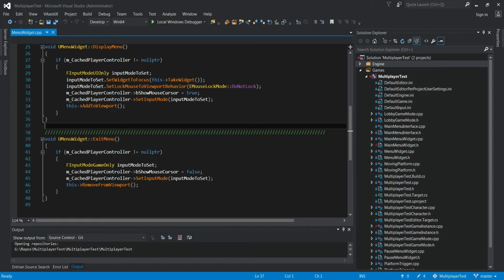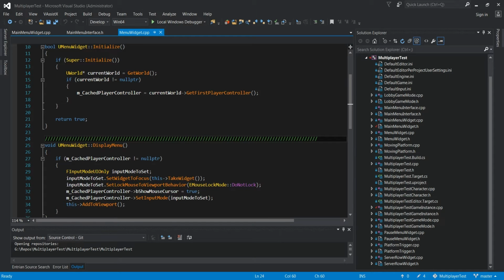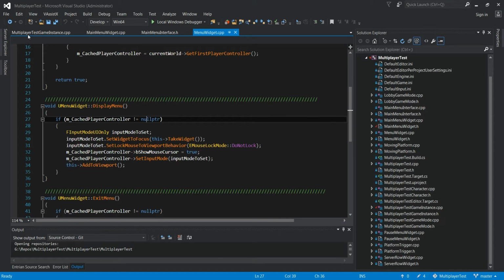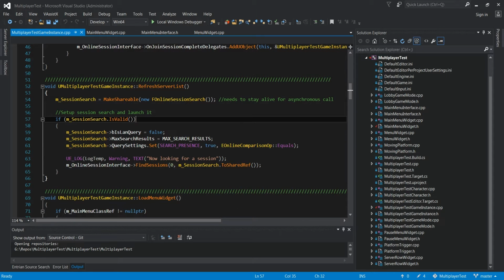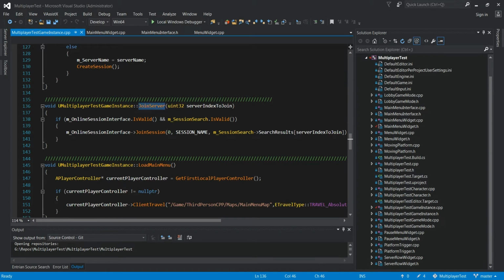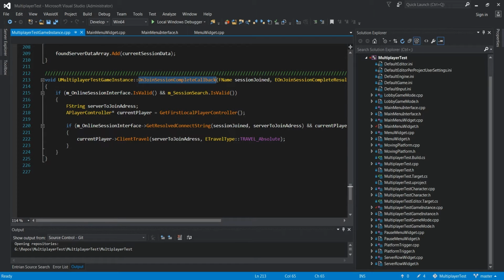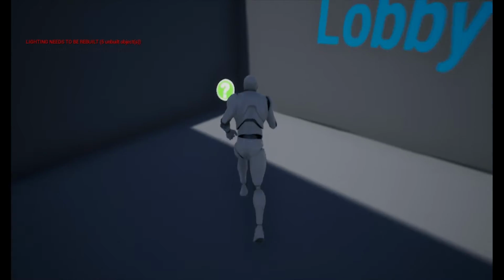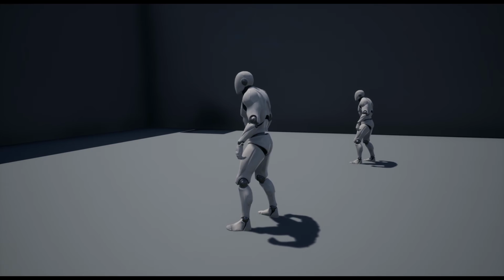OnlineProject[Part1]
First part of the OnlineProject